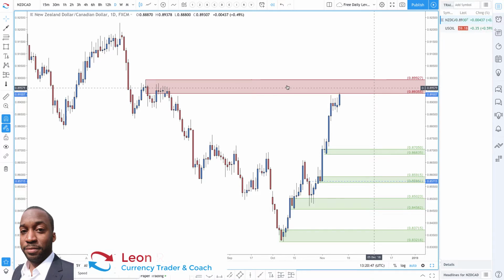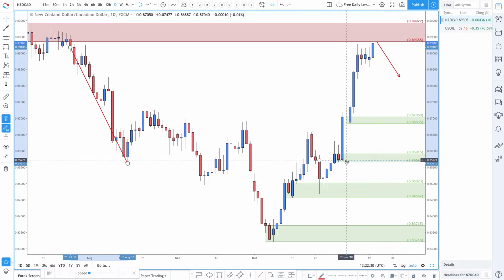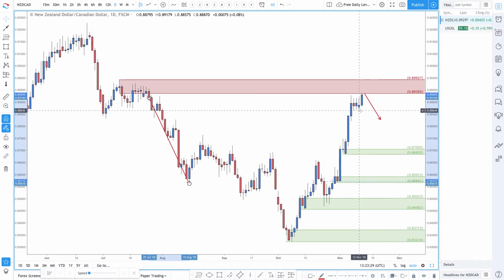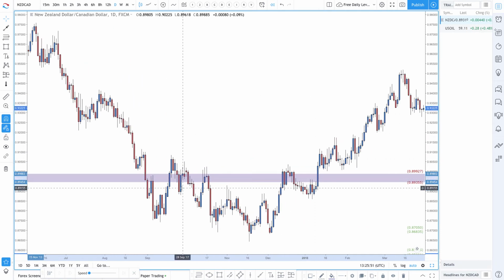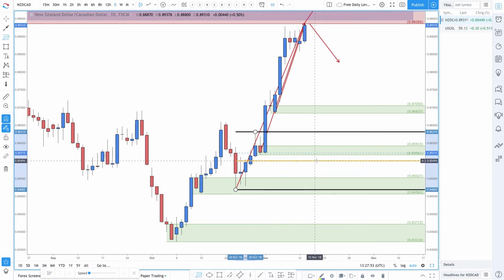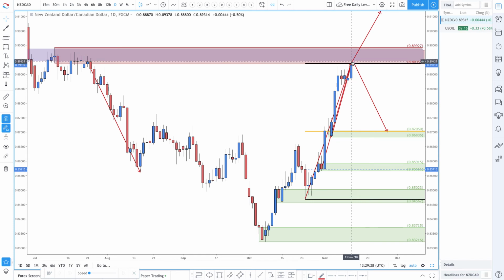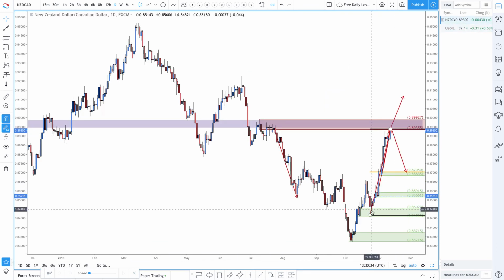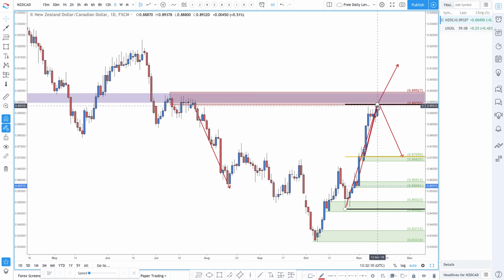Forex Technical Analysis Trade Setup - Sell NZDCAD???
Get The Free Fundamental & Sentiment Analysis Forex Trading Course Absolutely Free (Worth $147):